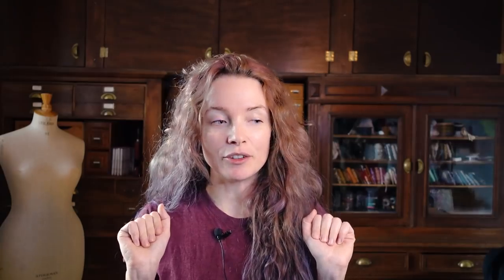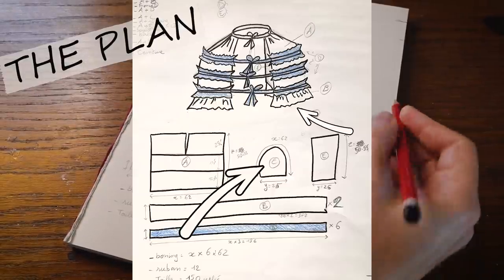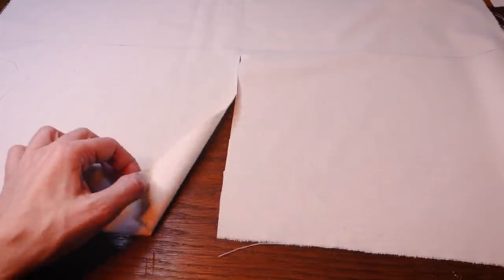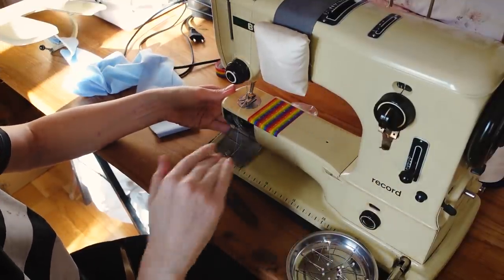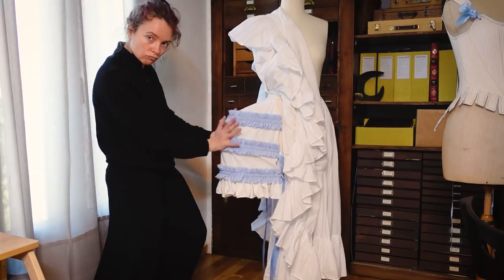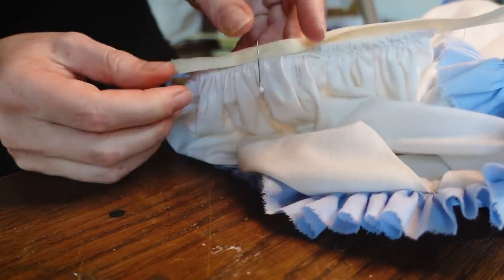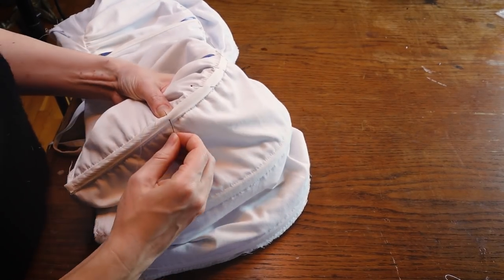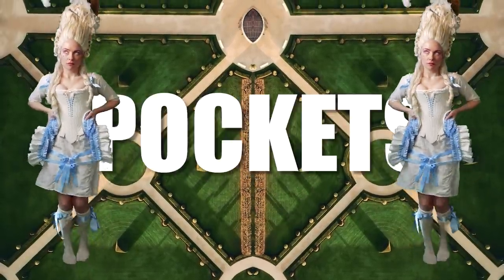Historical secret stash // Making 18th century pockets underwear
I sew some frilly 18th century pocket hoops, or side panniers as the foundation for a historical dress silhouette.

I tried to mix the blue pannier in the movie Marie-Antoinette with the very practical pocket hoops of the 18th century.

I hope you will enjoy my super not historical reveal.

I love making costumes and cosplays and hope to share a lot more about the sewing process, tell me what you think !

Timestamps:

00:00 Intro

01:03 Math and pattern

01:33 Fabric cutting

02:51 Ruffles

04:10 Sewing the panniers

05:57 Corset boning

07:18 18th century Reveal